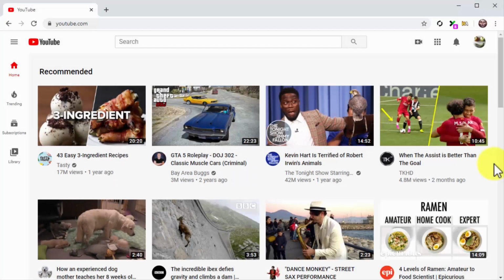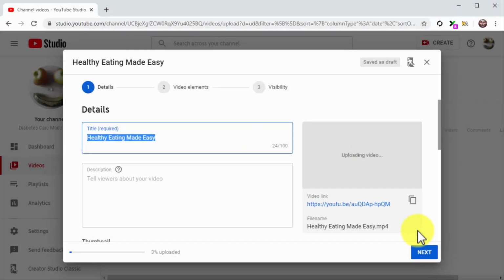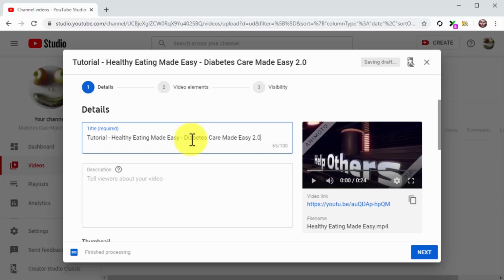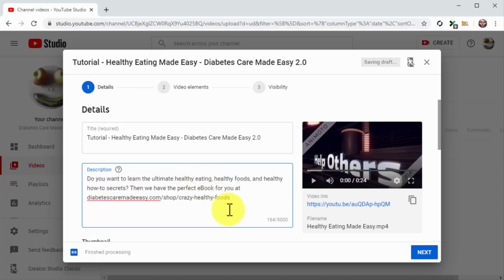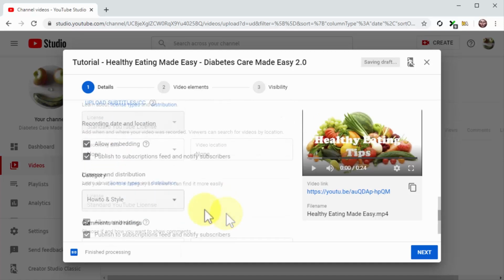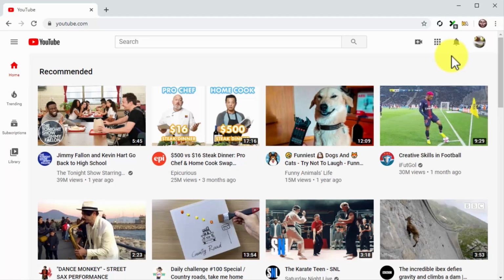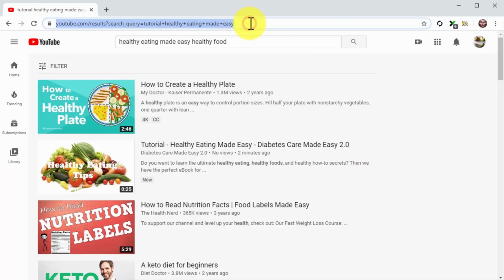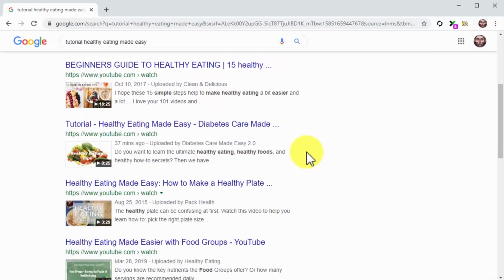Tutorial- Video 8 how to send your product video to the first page of search result..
Discover the secrets to success with our YouTube business channel! Join us for expert insights, tips, and strategies to elevate your entrepreneurial journey. 📈💼